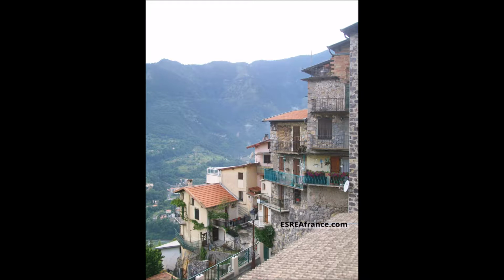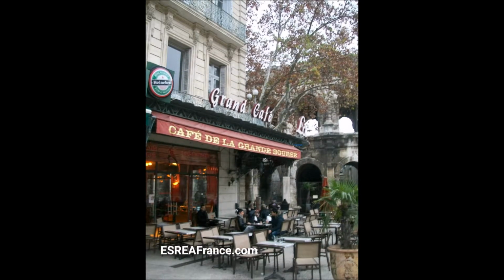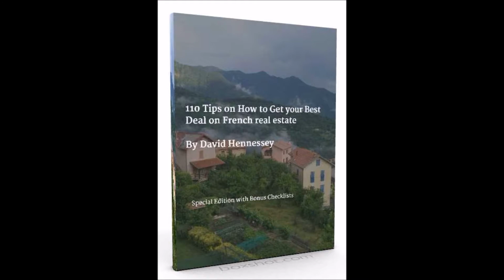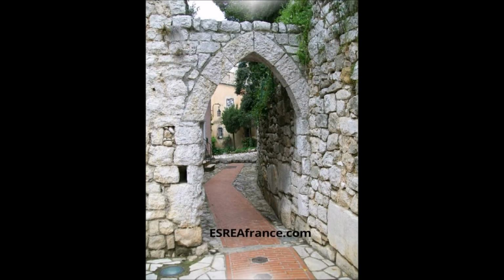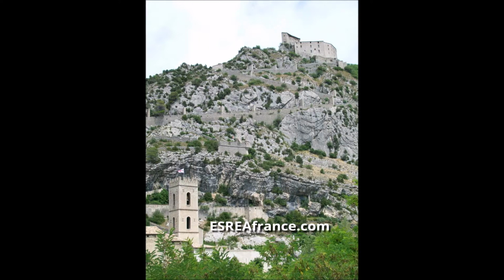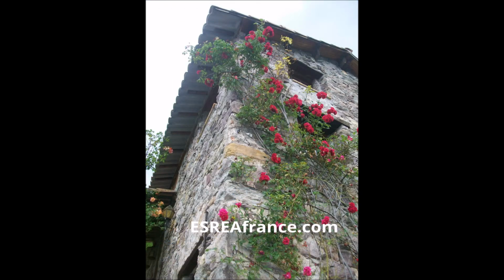French real estate property diagnostics overview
Buying or selling French real estate involves reviewing the French real estate diagnostic reports and there are many of them. Listen to this video to make sure you are aware of them plus bonus information. Get a copy of our buyers guide to learn more or our sellers guide